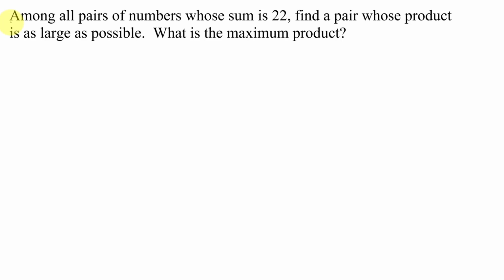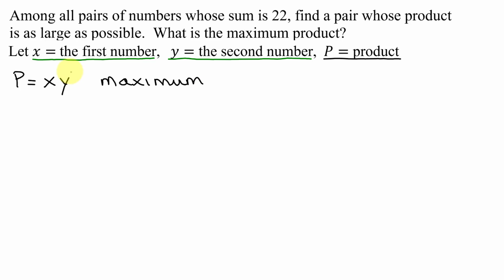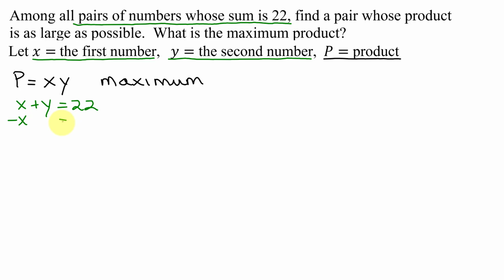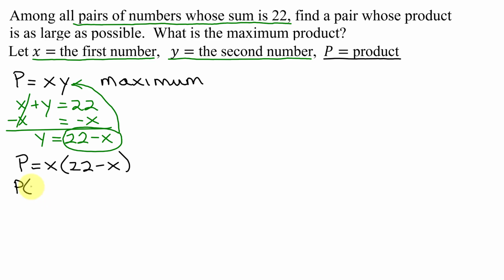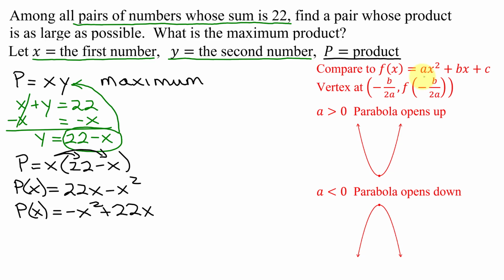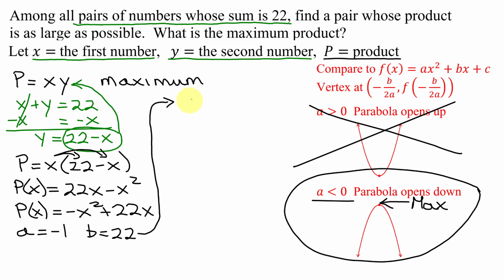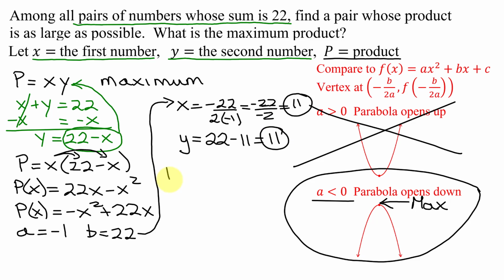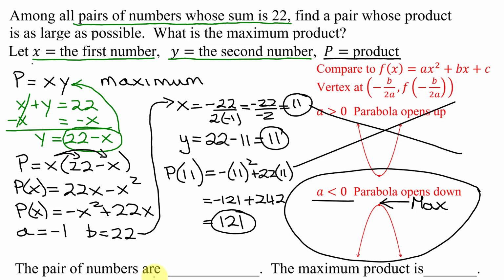Find Maximum Product for Two Numbers With a Given Sum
Among all pairs of numbers whose sum is 22, find a pair whose product is as large as possible.  What is the maximum product?  Let x= the first number, y= the second number, P= product.  The information about the sum gives the equation x+y=22, which is solve for y in terms of x. Then the product can be found using P=xy=x(22-x).  This is a quadratic function that opens down and the maximum product is located at the vertex of this parabola.

Timestamps:
0:00 Introduction
0:41 Product Equation
1:12 Sum Equation
3:06 Quadratic Function
4:00 Find Vertex